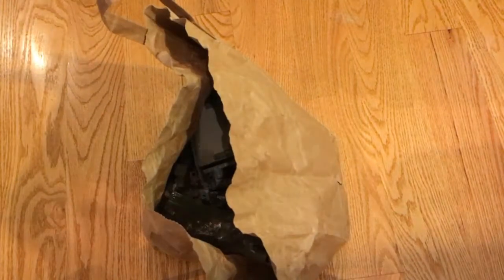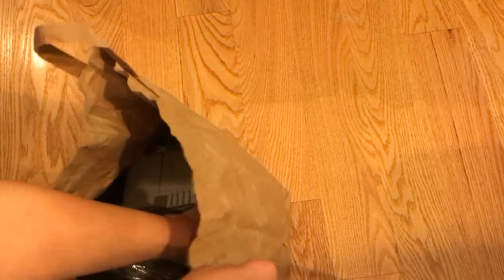2019 Bricks By the Bay set lot Opening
leave a comment what I should do next